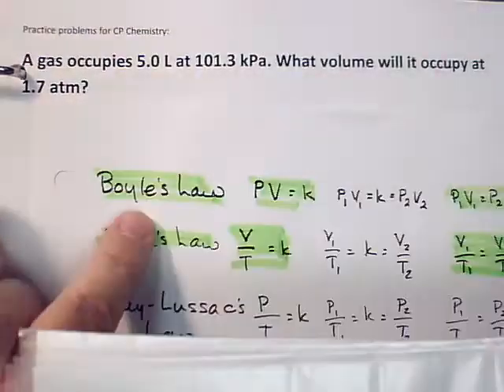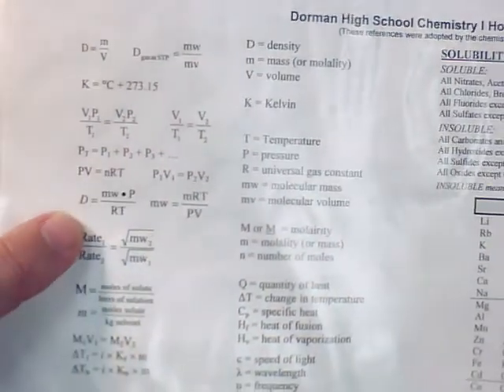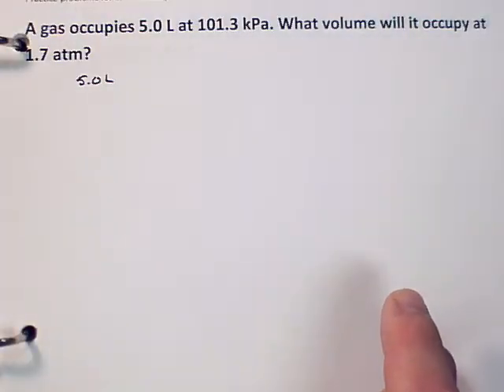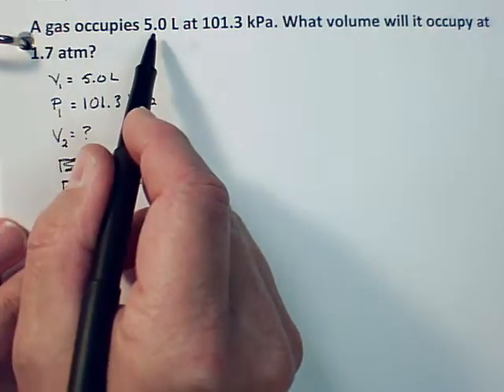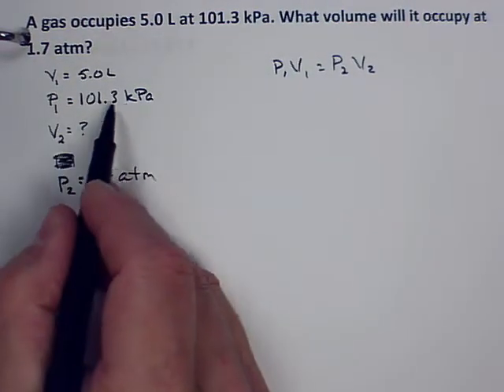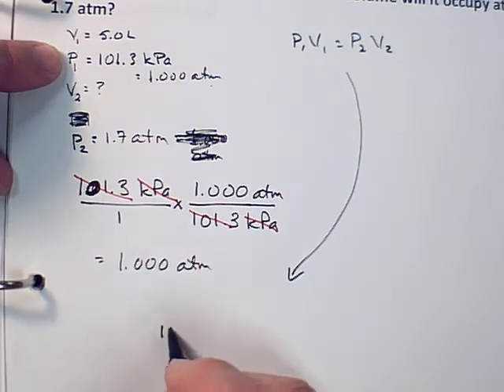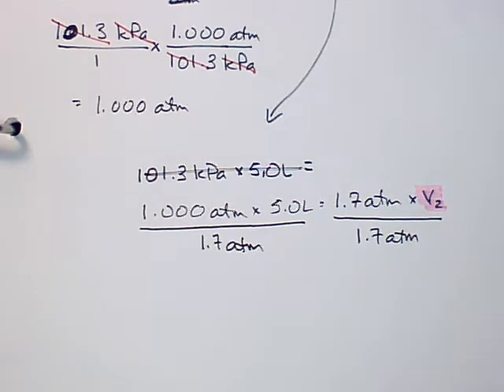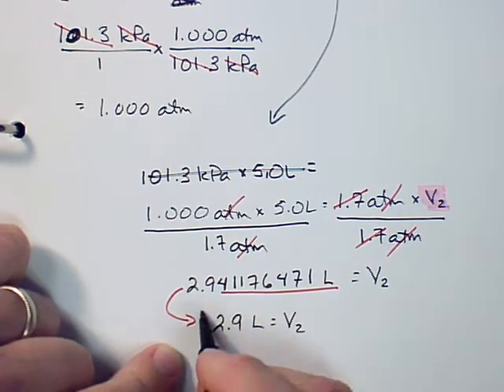Gas_Law_Equations_Pt2